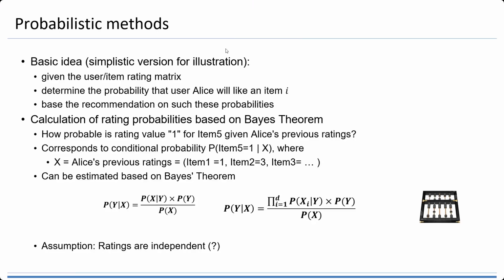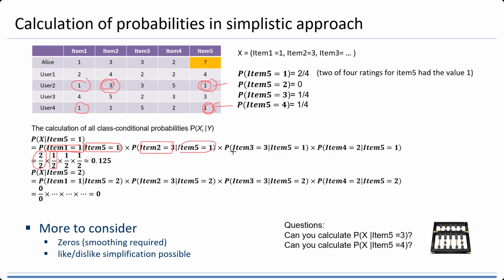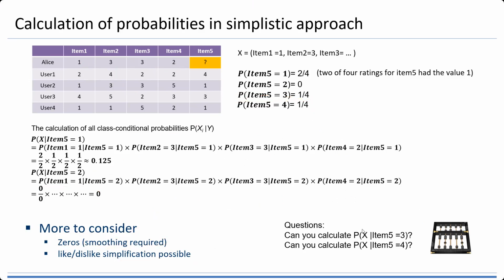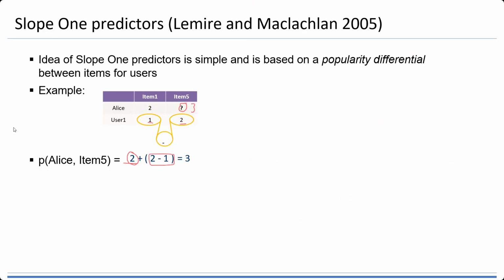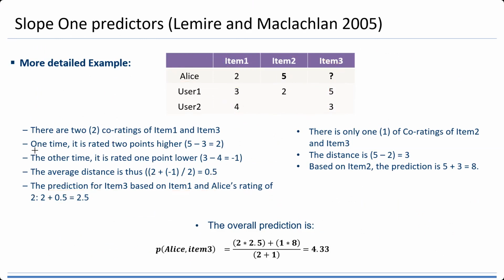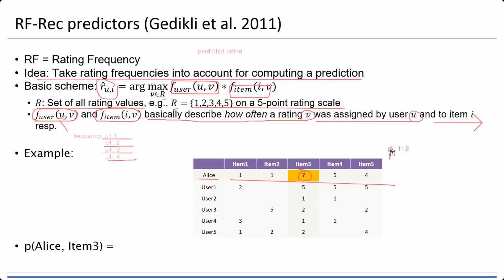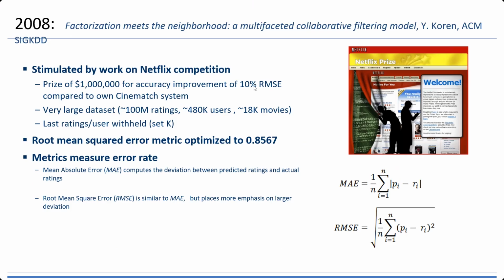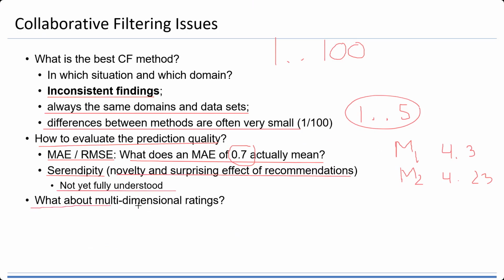20240930 - RS - CF (3)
The video discussed various probabilistic methods, such as Bayes theorem, conditional probabilities, clustering, and factorization, for predicting user ratings and improving recommendations in collaborative filtering systems.

Probabilistic methods are used to determine the probability that a user will like an item based on rating metrics.
The calculation of rating probabilities is based on the BIAS theorem and conditional probabilities.
Ratings are assumed to be independent, and class conditional probabilities can be calculated to predict ratings.
Smoothing techniques can be used to handle zero probabilities and improve predictions.
Clustering can be used to group users and make predictions based on estimates within each cluster.
Slope one predictors involve calculating the difference in ratings between items and using that to predict future ratings.
Rating frequency can be taken into account when making predictions, with higher frequency ratings having a stronger influence.
Factorization was applied to recommend Netflix movies and improved RMSD by 10%.
Collaborative filtering is easy to understand and works well in some domains, but requires user data and has sparsity problems.
There is no integration of other knowledge processes, no explanation of results, and no one-size-fits-all collaborative filtering method.